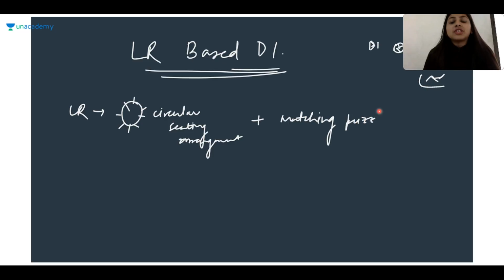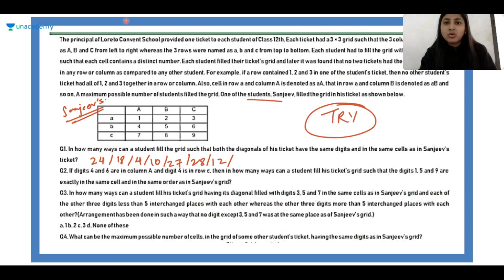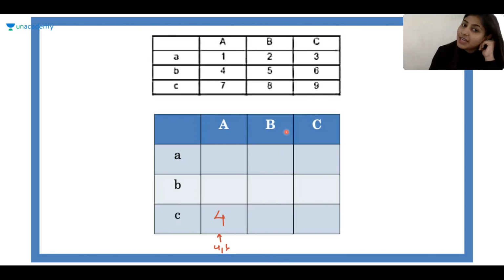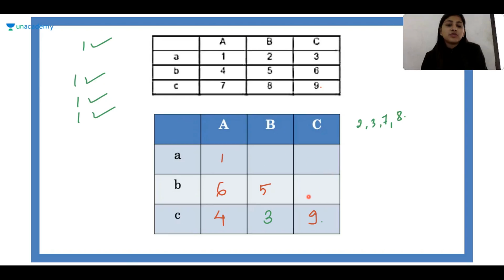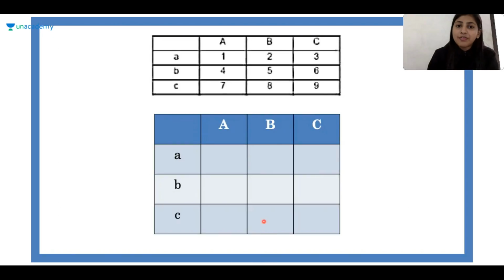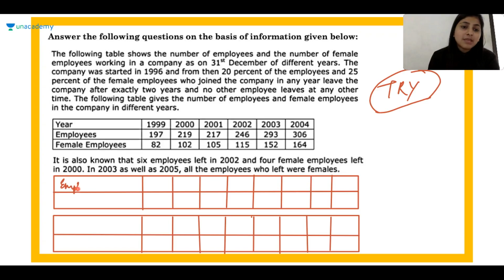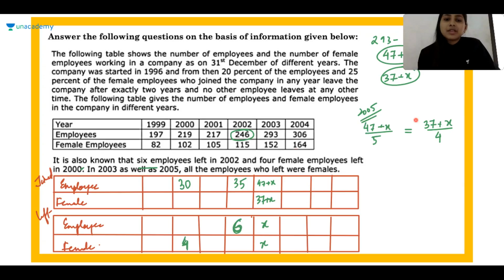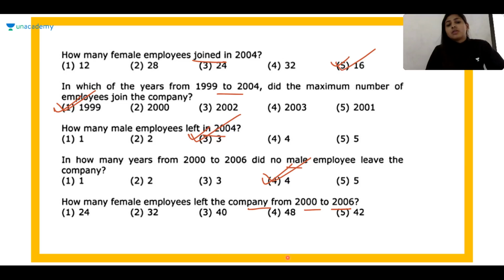QUARANTINE BATCH | Problems on LR based DI for CAT 2021 | By Riya Agarwal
Checkout our latest offerings QUARANTINE BATCH | Problems on LR based DI for CAT 2021 | By Riya Agarwal